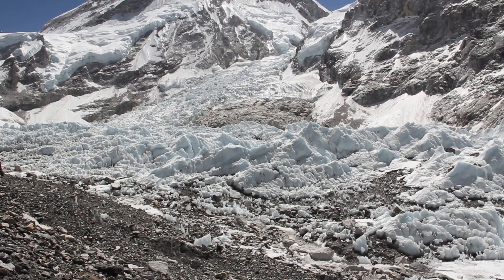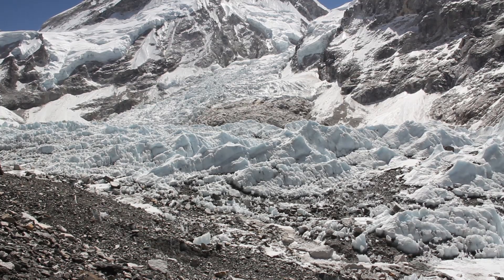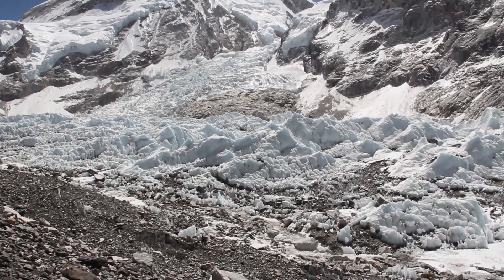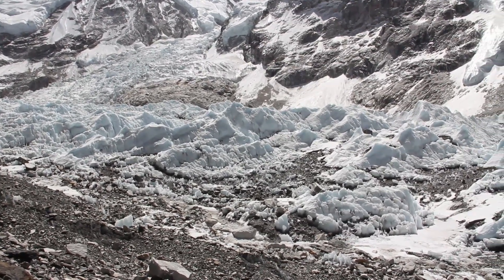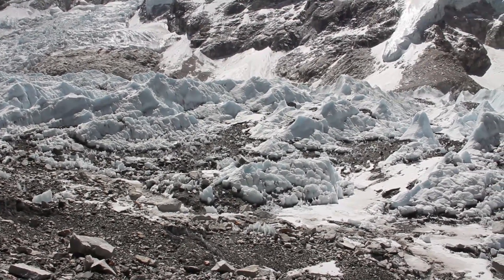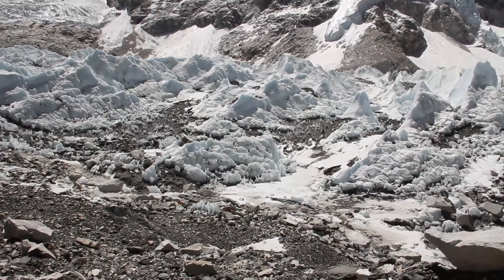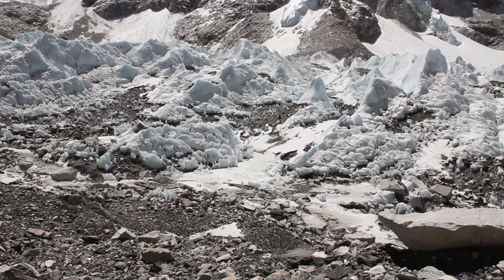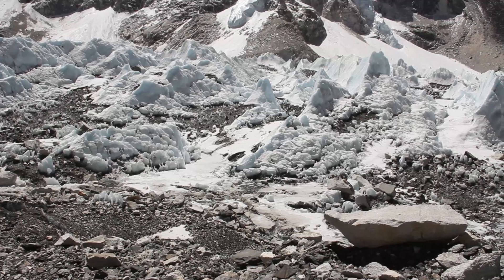Positive Feedback Melting Impact on Glaciers [Everest Education Expedition]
Dr. David Lageson, a geology professor at Montana State University, gives us a tour of the Khumbu Glacier and explains a "positive feedback impact." Lageson along with MSU student Travis Corthouts is part of a team led by Conrad Anker that is on Mount Everest in Spring 2012.